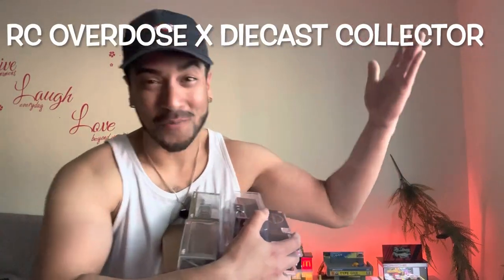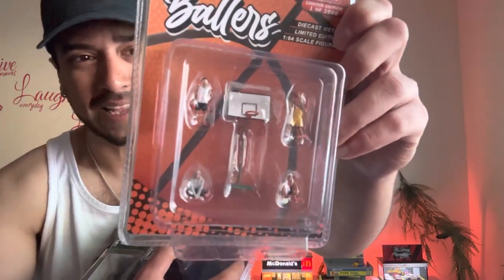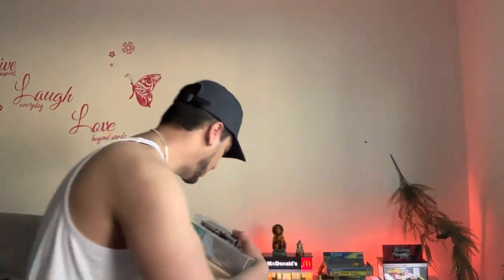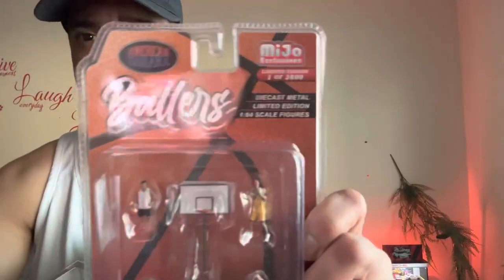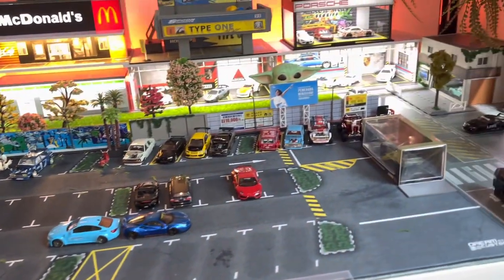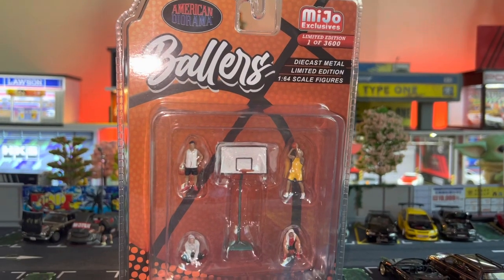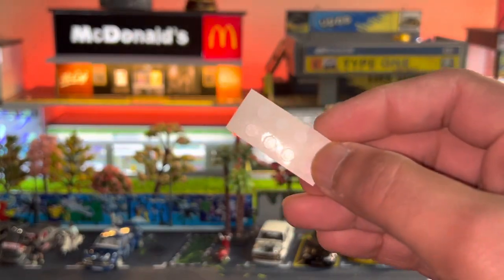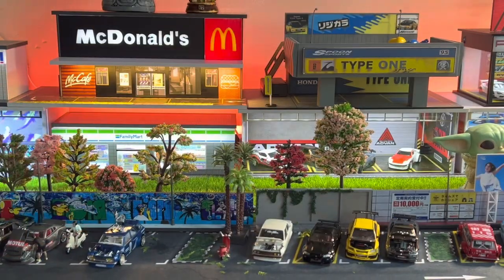BALLERS 1/64 Metal Figurines from American Diorama MIJO Exclusives (Best set for realistic look)